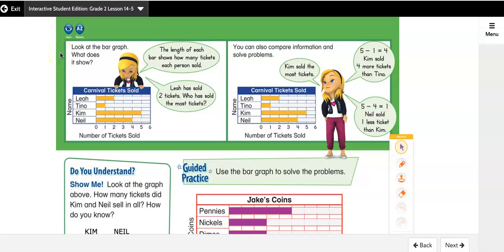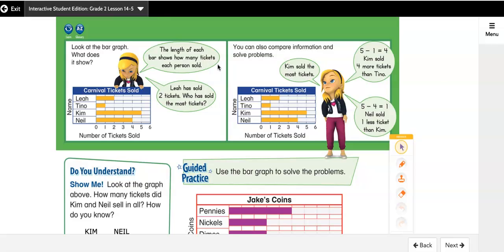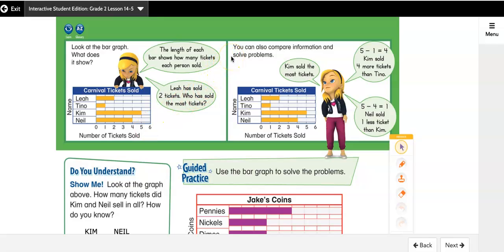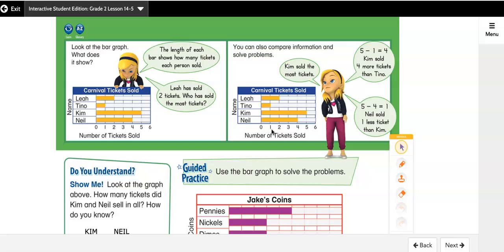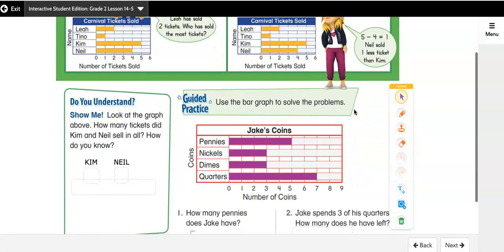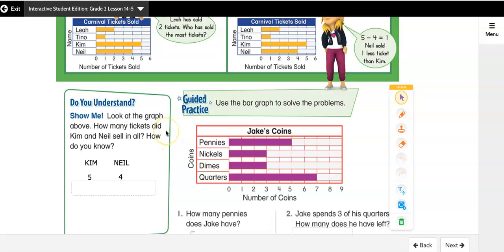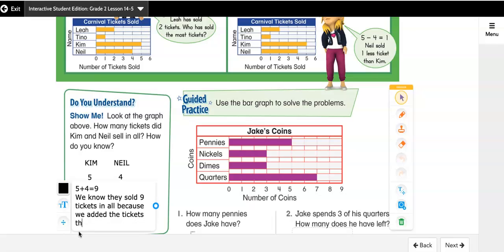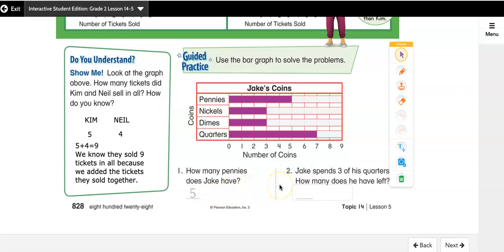Lesson 14-5: Guided Practice